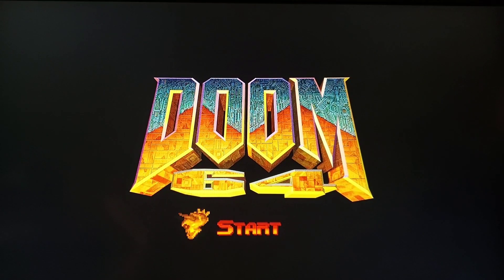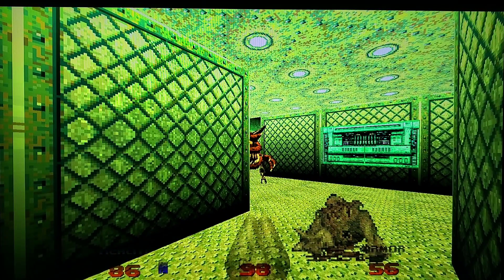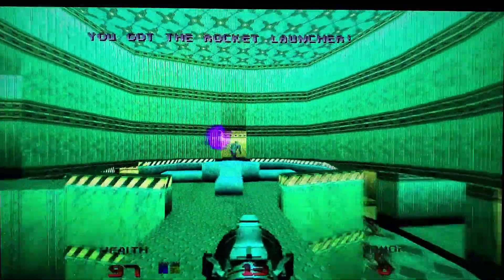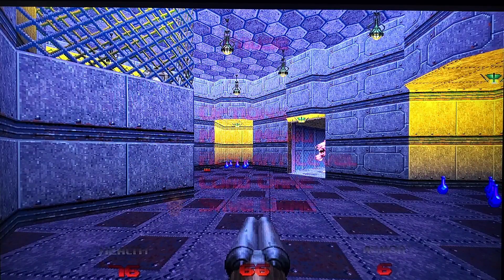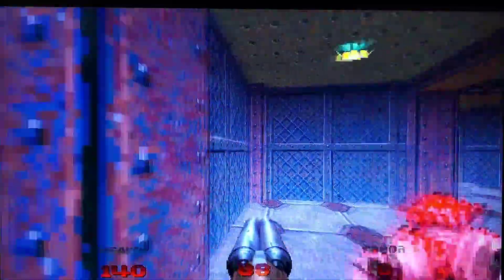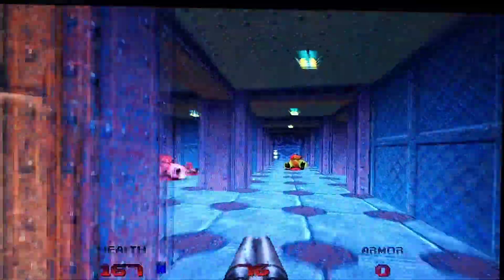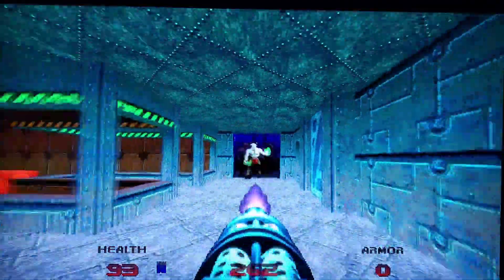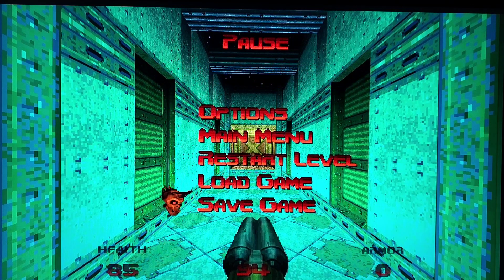EPILEPSY WARNING!!! (SERIOUSLY) | DOOM 64 - Part 3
Here is the link to my discord server: